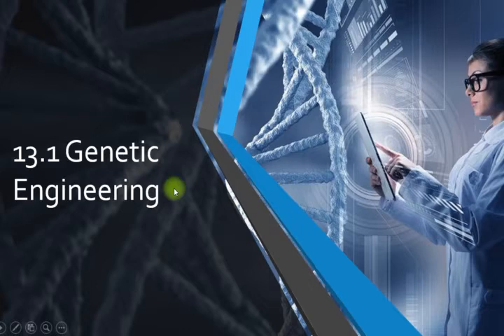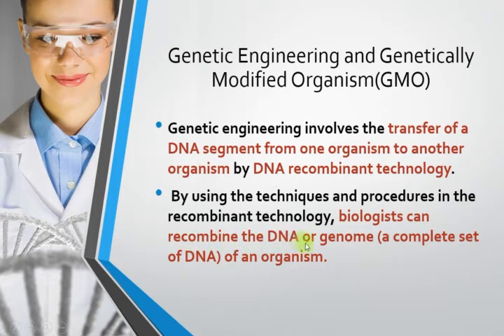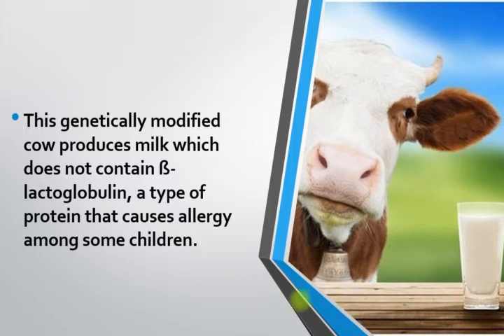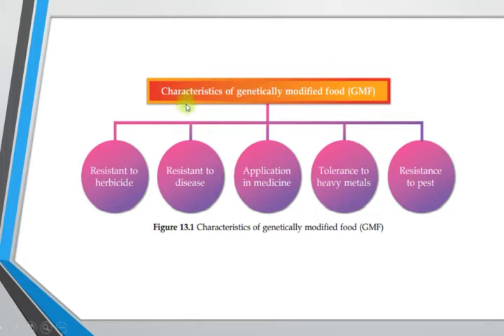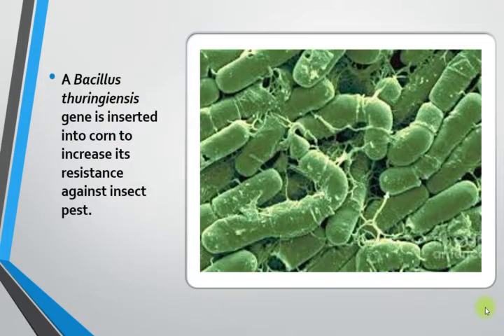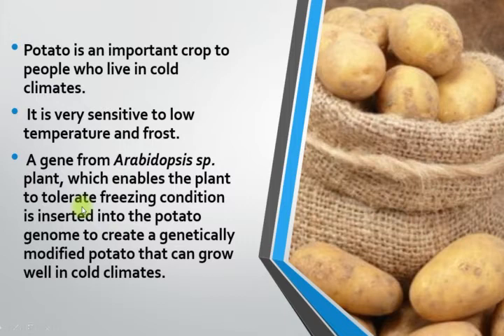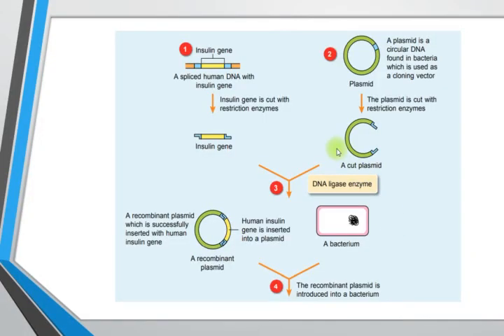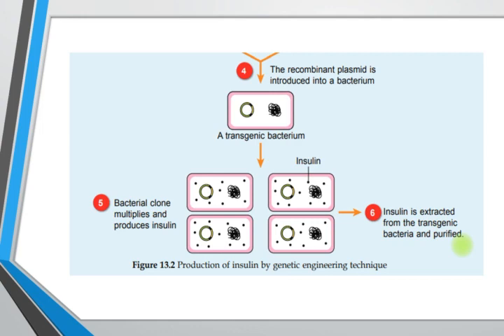Chapter 13 Genetic Technology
13.1 Genetic Engineering